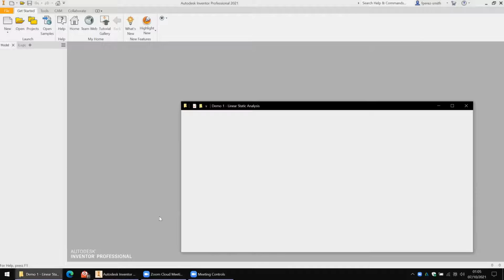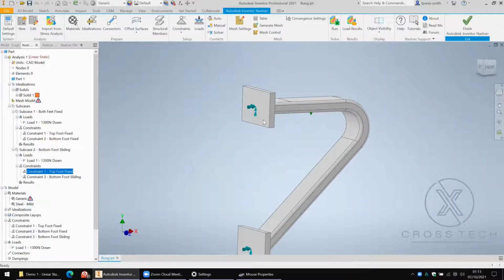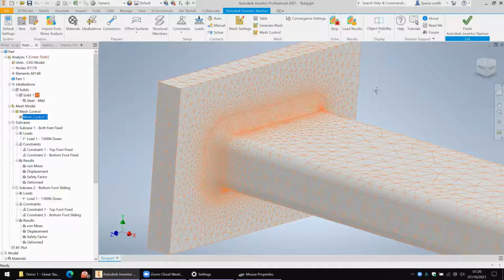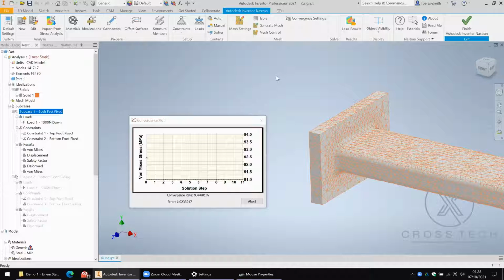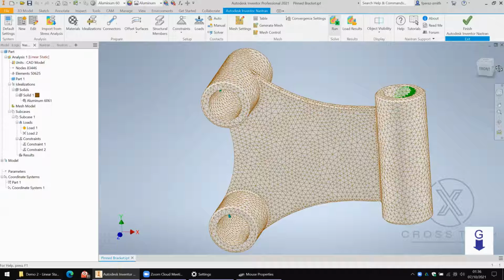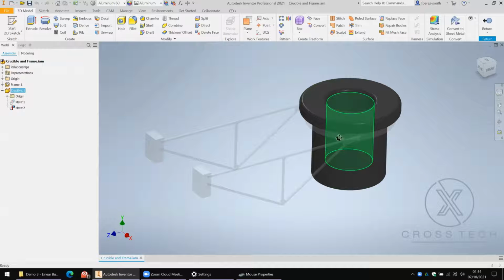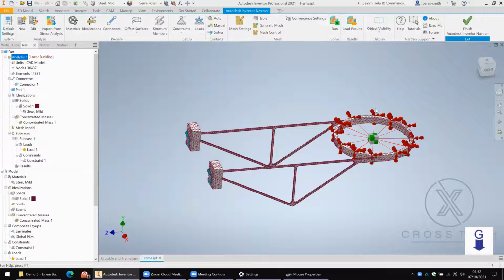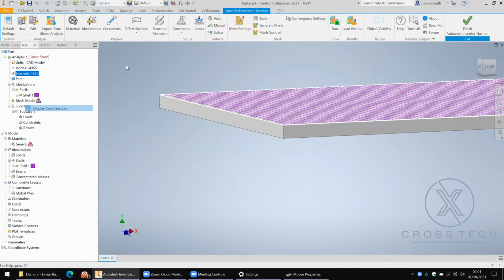An Introduction to NASTRAN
recorded webinar, an introduction to NASTRAN, we show you some basic analysis and functions of Inventor NASTRAN.